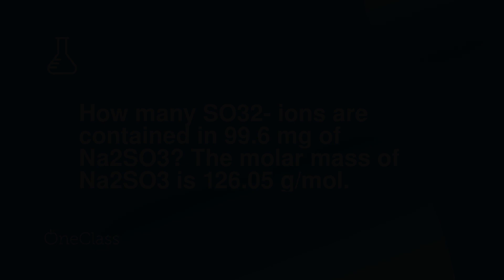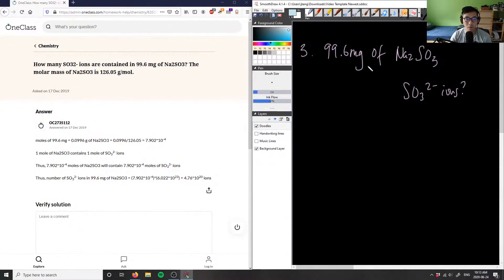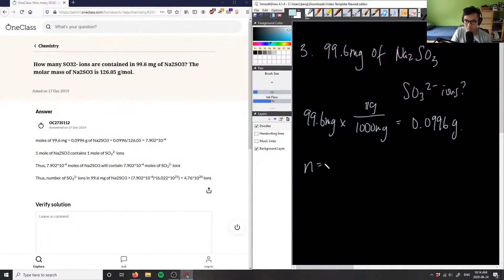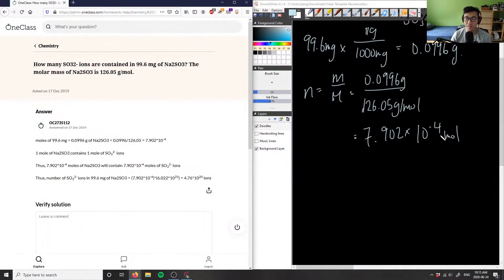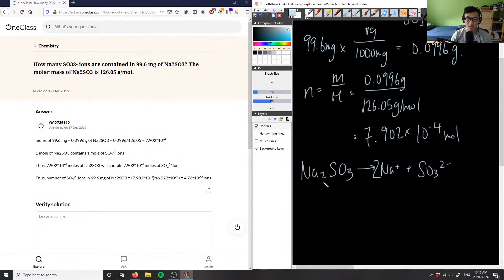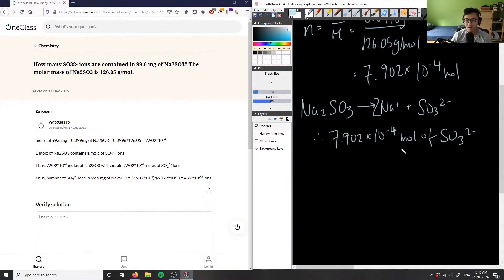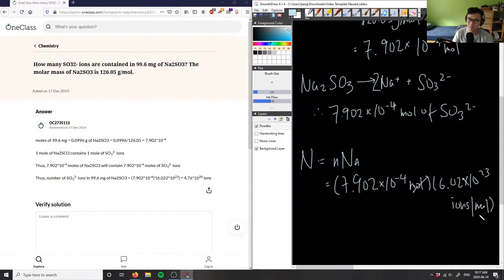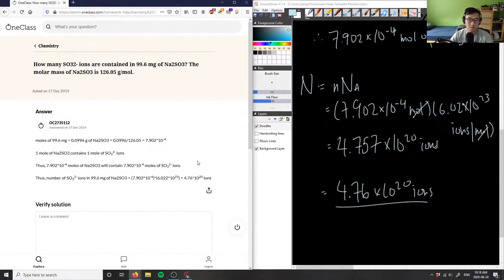How many SO32- ions are contained in 99.6 mg of Na2SO3? The molar mass of Na2SO3 is 126.05 g/mol.